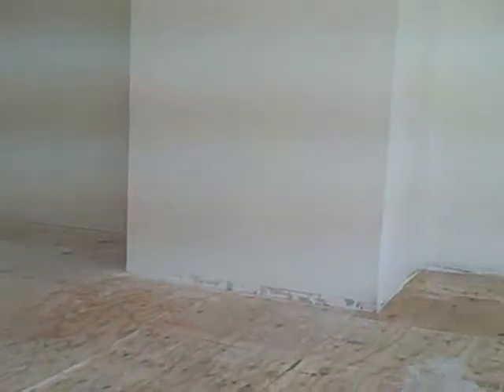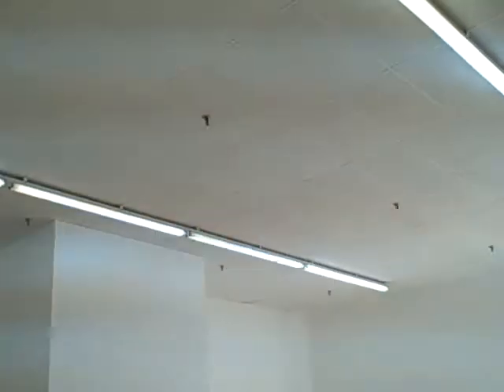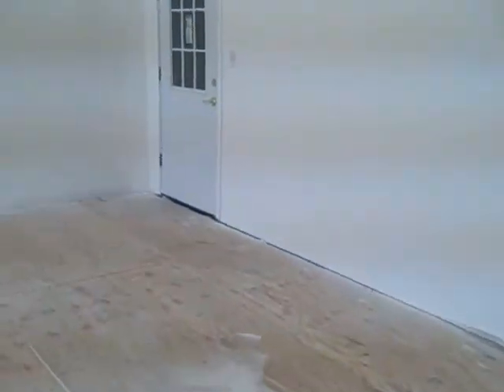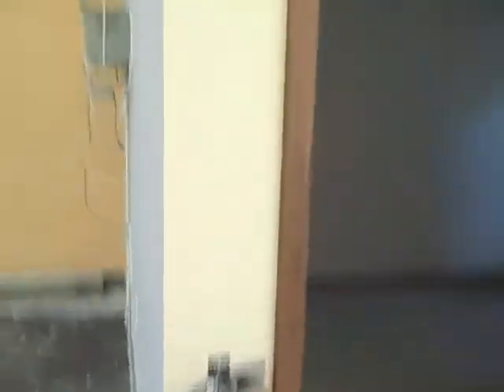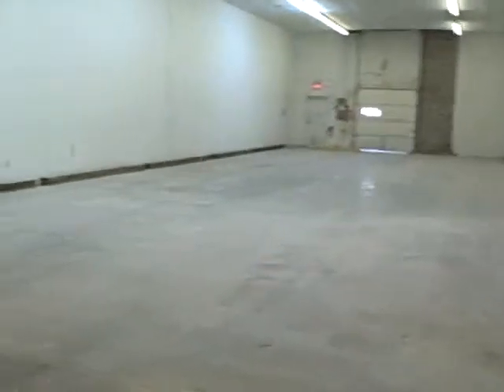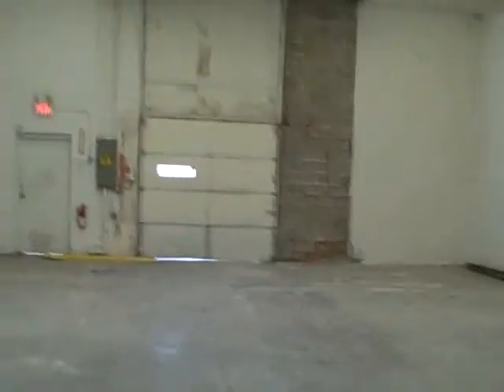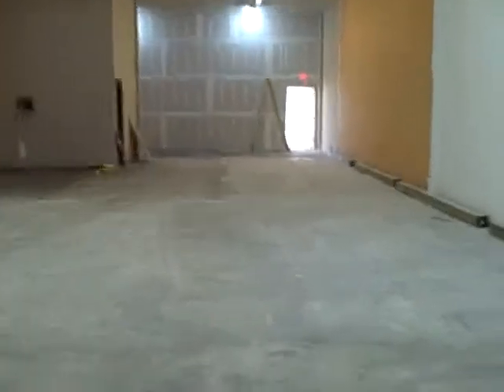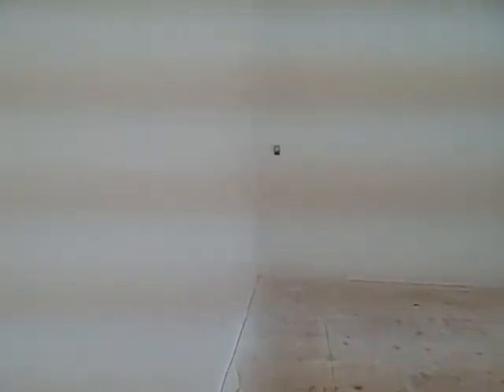st peters mo. final 3-12-09